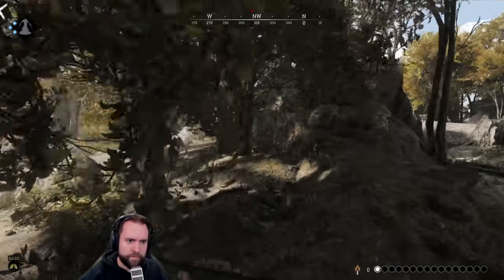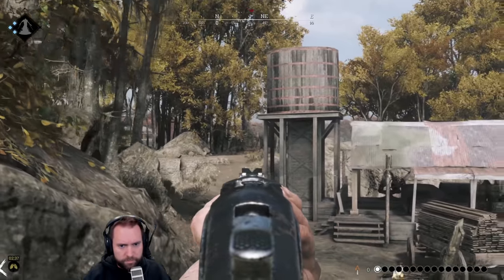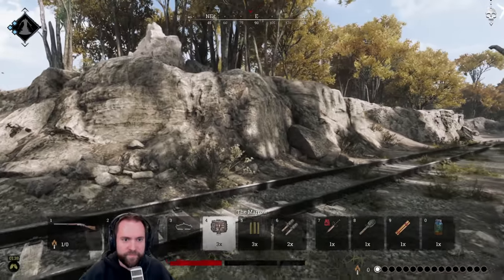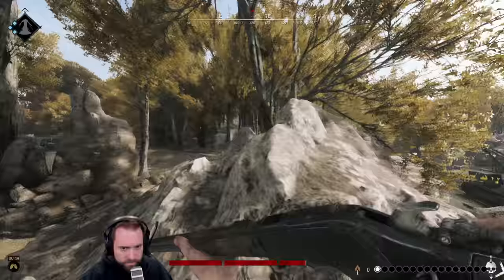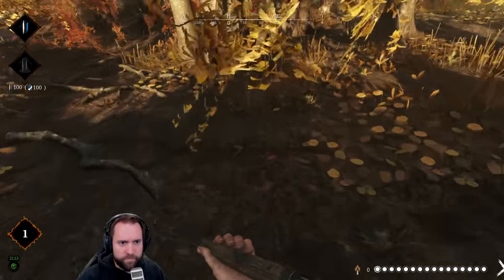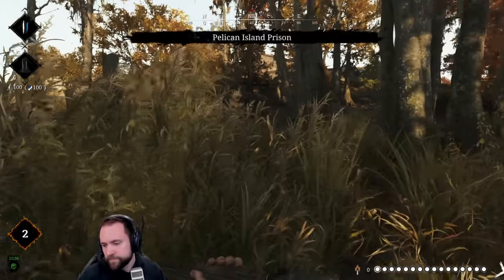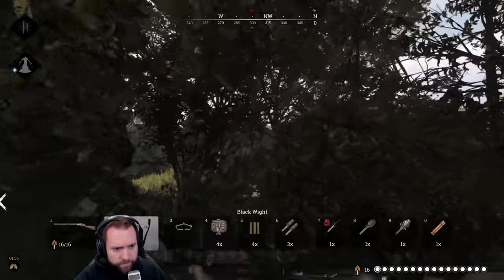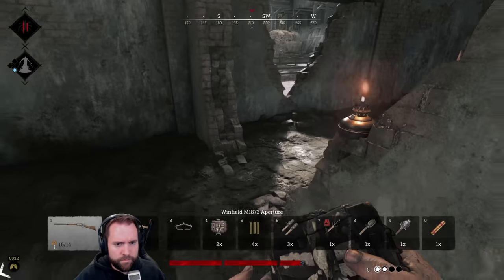"The Winchete Chad" - Nobody believed in this loadout! (movie length)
Machete slaps hier Tier and other stuff

00:00 Intro
02:04 Action & Stalking
22:12 "After You"
25:15 The slicer
39:12 Silent Killer & Whispersmith
51:04 Drippin' fire